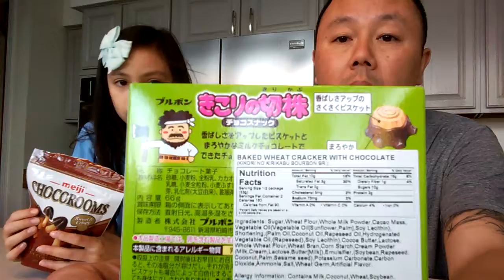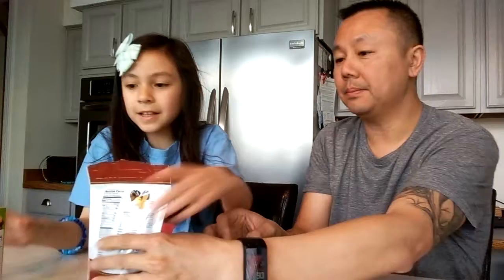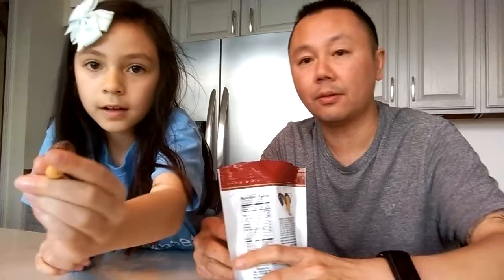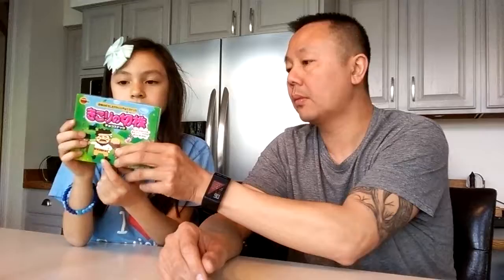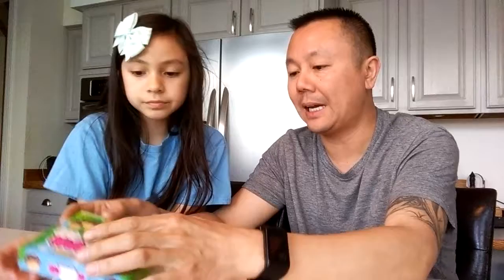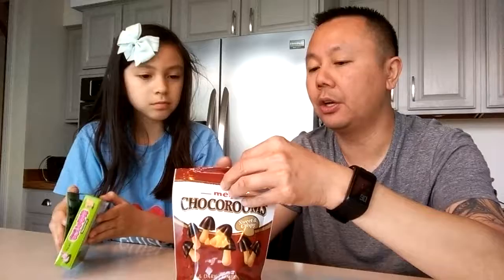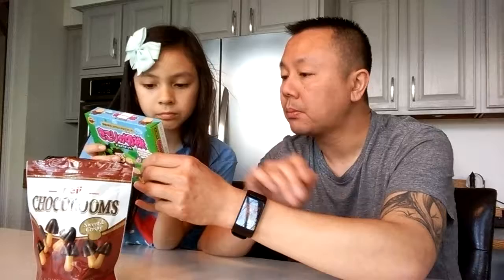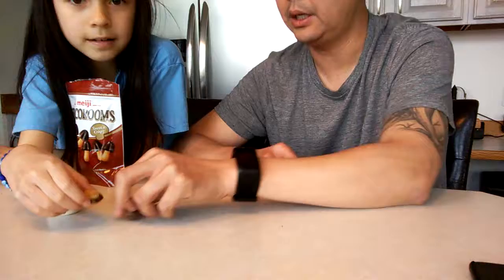Trying Something Different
We try snacks from Japan and China.